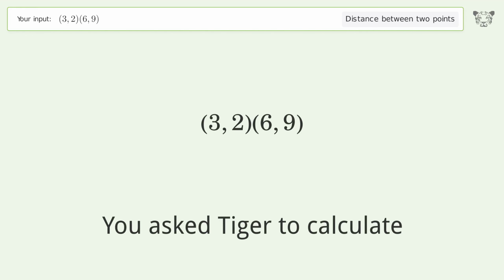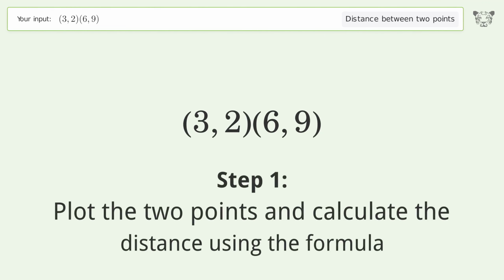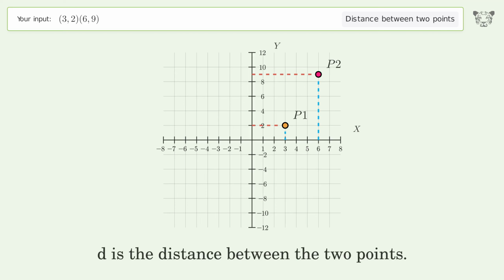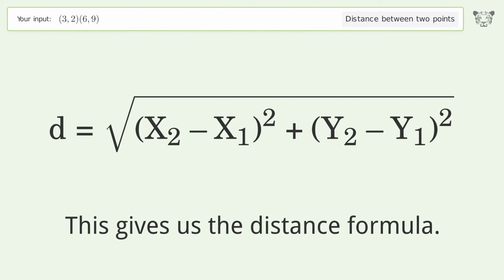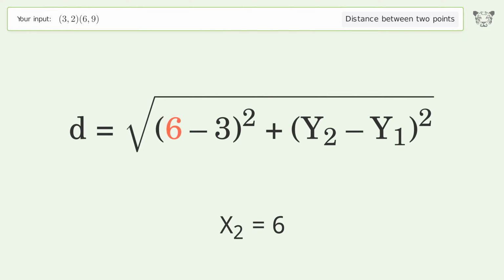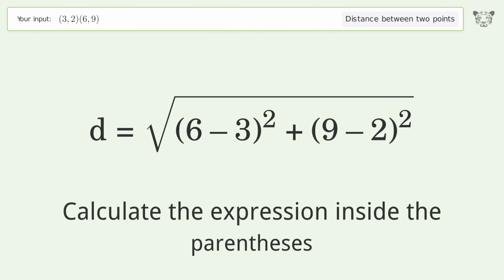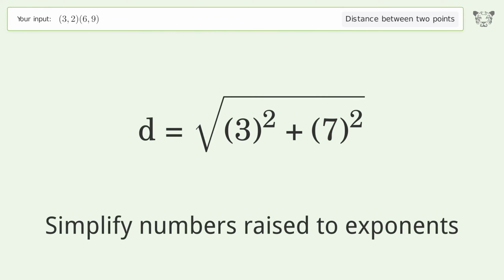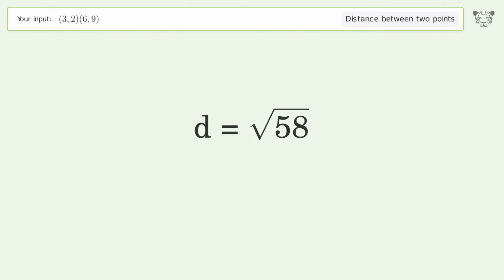Find the distance between two points p1 (3,2) and p2 (6,9): Step-by-Step Video Solution